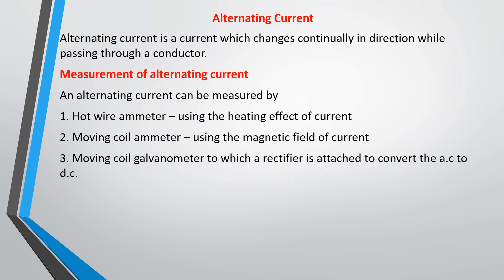Applications of Electromagnetic Induction.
This lecture will treat Applications of Electromagnetic Induction in A.C and D.C generators.